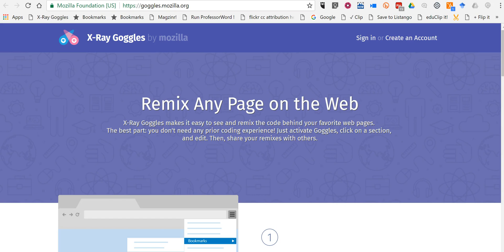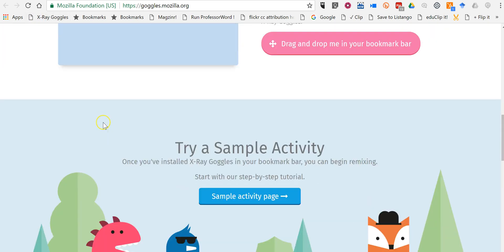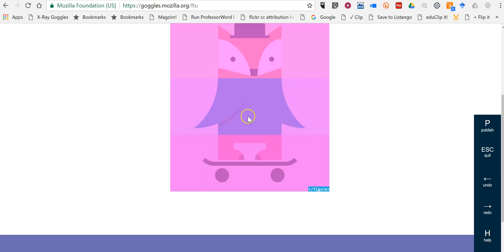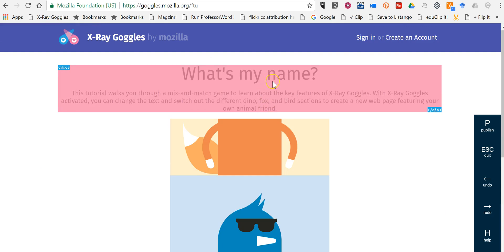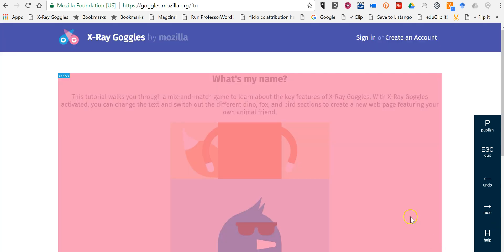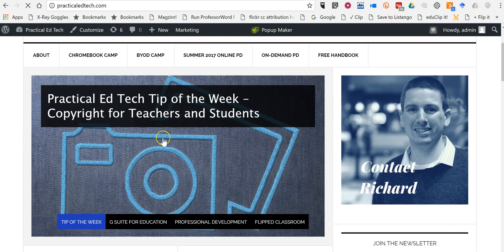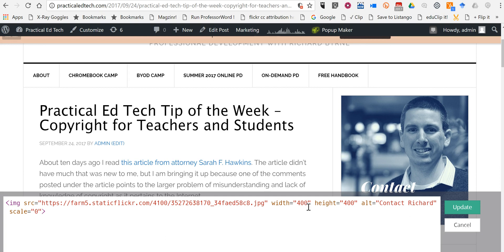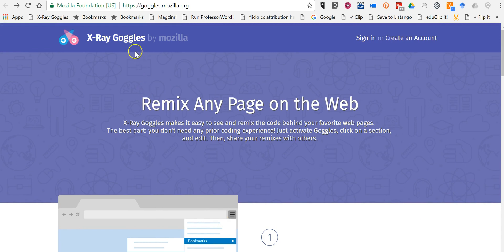X-Ray Goggles Help Students See How Webpages Are Made